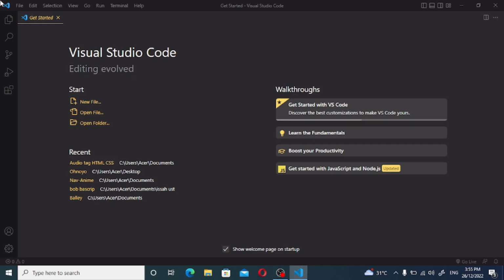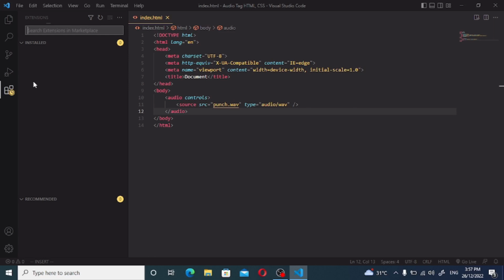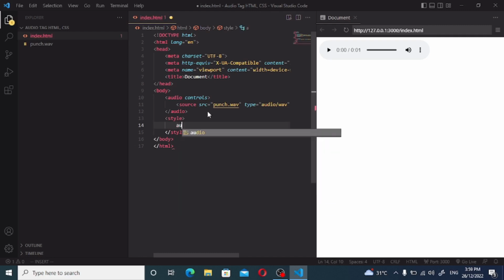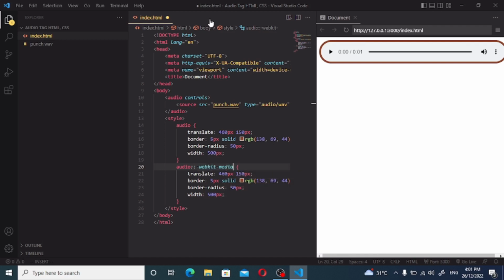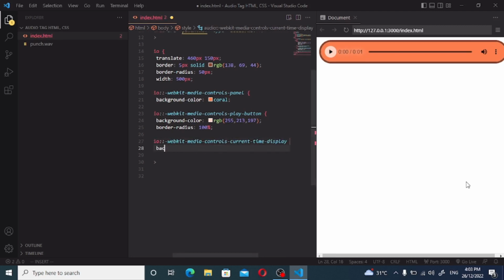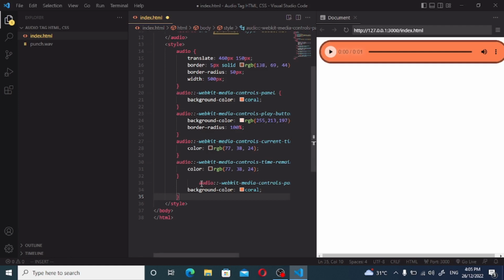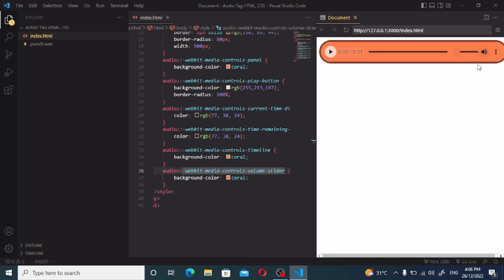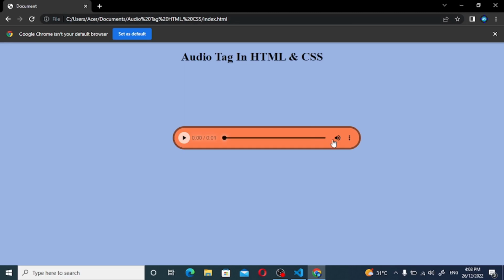Inserting Audio In HTML & CSS | How To Add Audio In HTML & CSS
Hello Friends! Today We are Going To Learn:
inserting audio in html,
add audio file to html,
how to add audio in html,
how to insert audio in html,
html,
css,
audio tags,
Audio Tag In HTML & CSS,
HTML & CSS Audio Tag,
Audio Tag HTML, CSS,
HTML & CSS Tutorial,